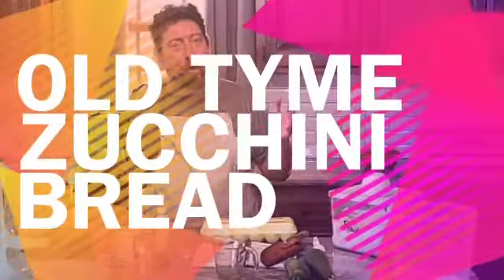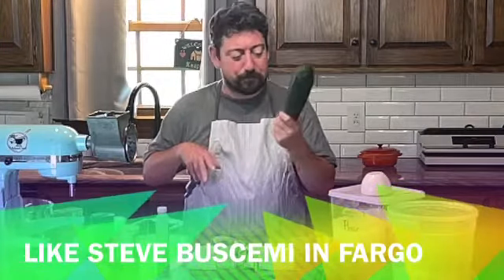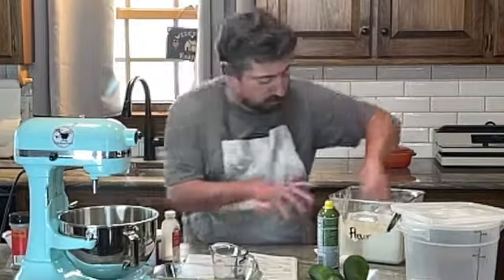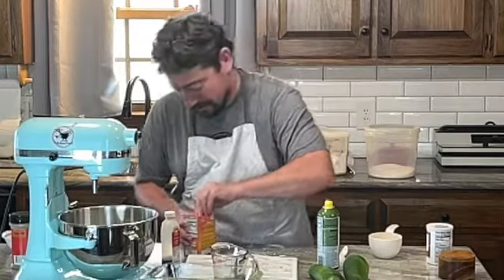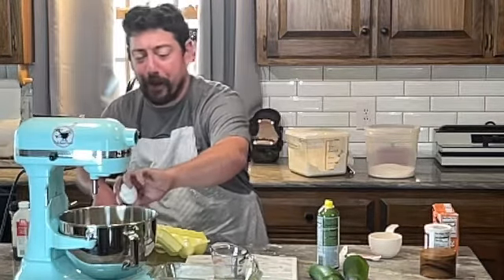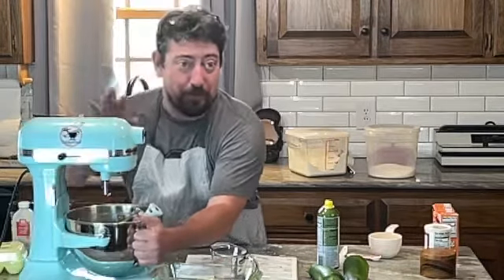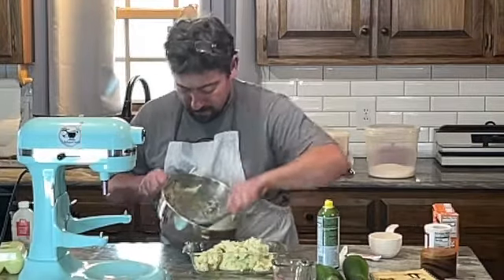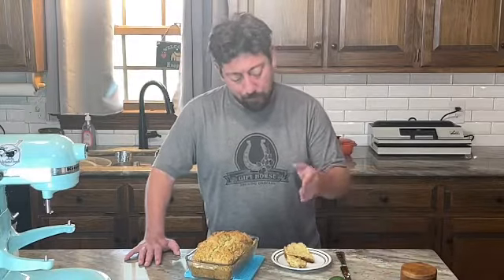Old Tyme Zucchini Bread from H&R Produce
old recipe for zucchini bread using local produce fromH&R Produce